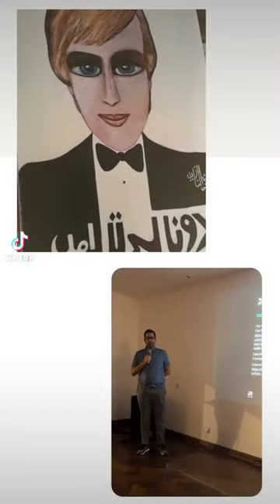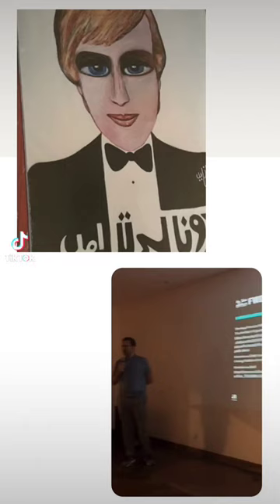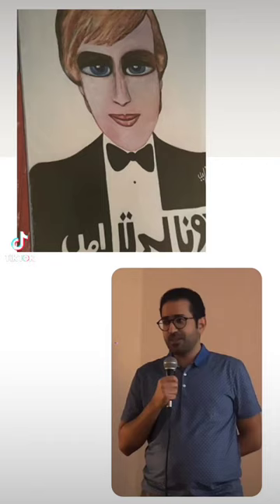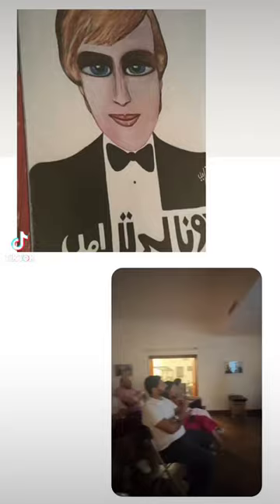Fahrelnissa Zeid painted Donald Trump's portrait in the late 80s.